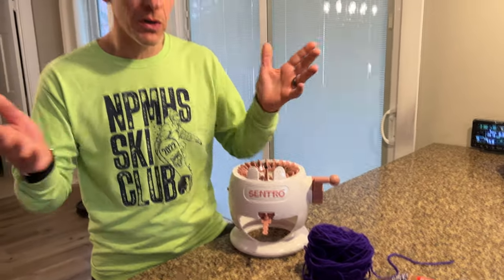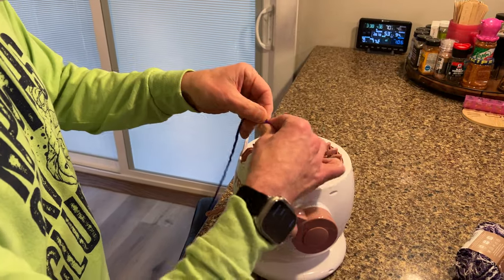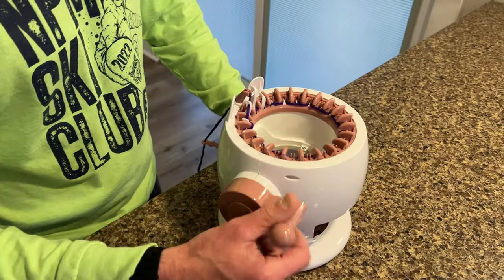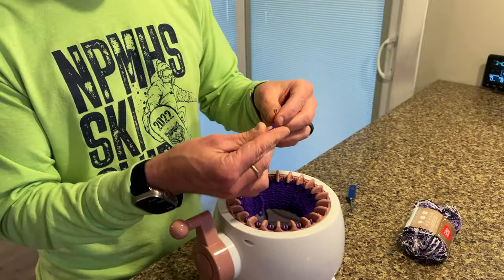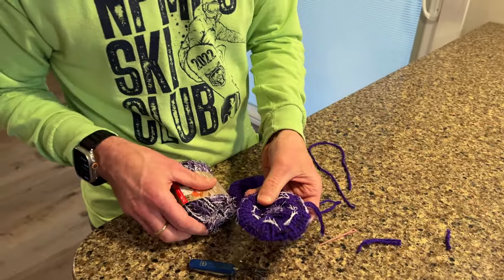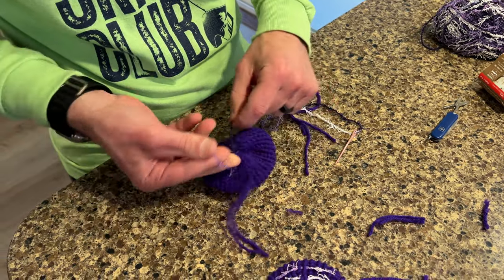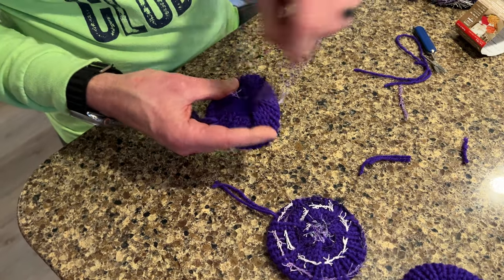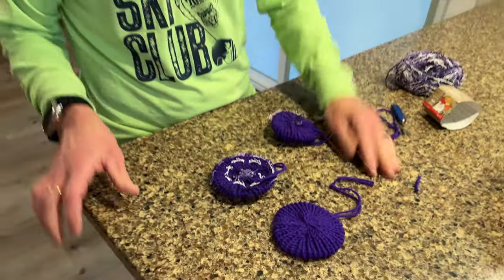Super Easy Dish Scrubbies With SENTRO or ADDI Plastic Knitting Machine!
This is a quick 'how to' video on making a dish scrubbie with your plastic knitting machine.  Quick tip; DO NOT put the "Scrubby" yarn through the machine, it will hurt it!  You'll hear me say that right off at the beginning. Hopefully my error can save your machine!  Thanks!